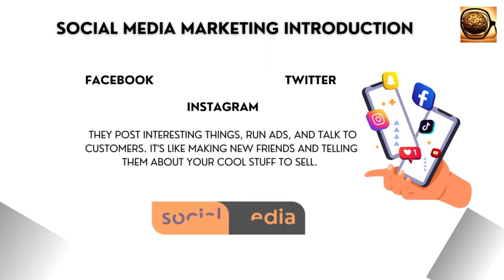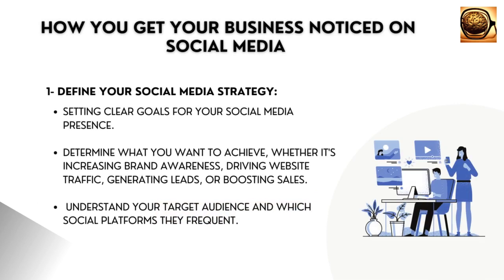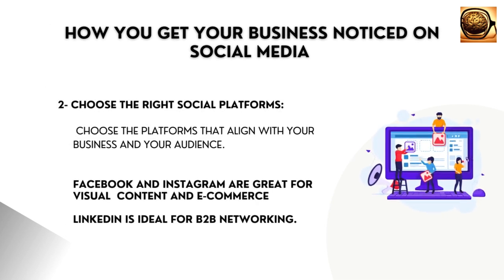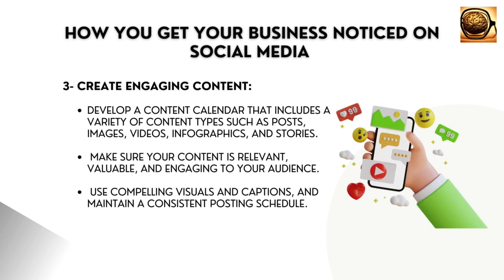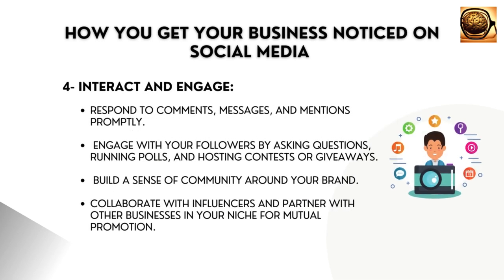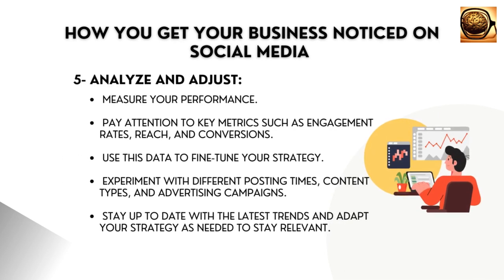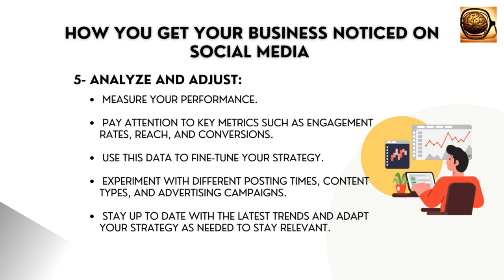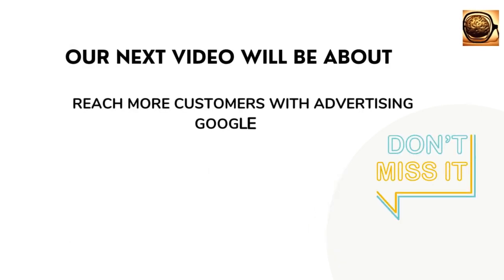Get noticed with social media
In today's digital age, social media is an indispensable tool for promoting your YouTube channel and reaching a wider audience. However, with the sheer volume of content vying for attention, it can be challenging to make your videos stand out.To help you navigate this competitive landscape please check our video and follow the steps to go viral.